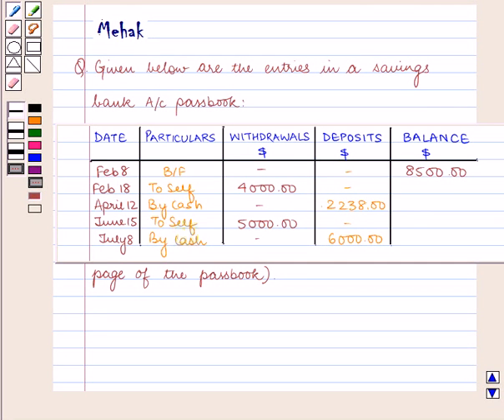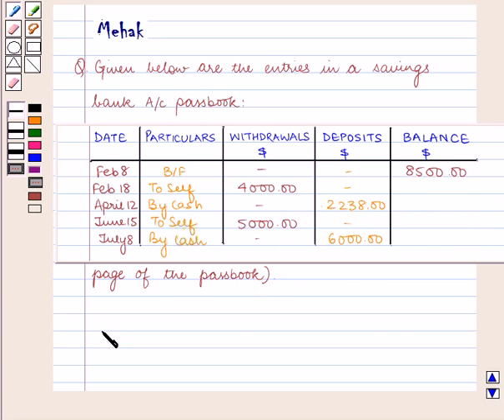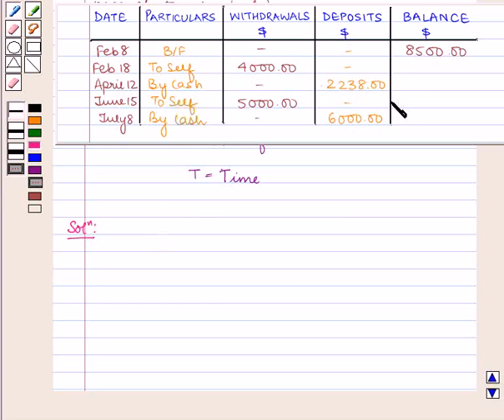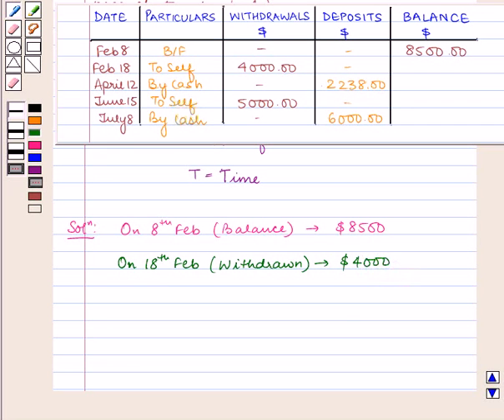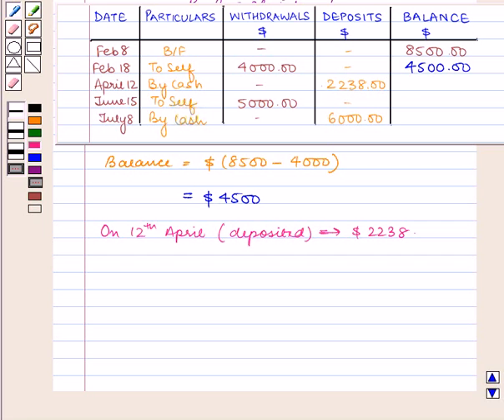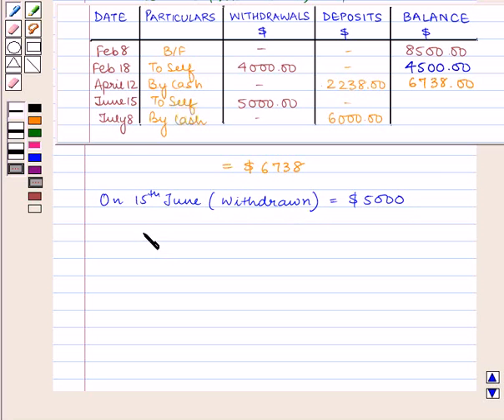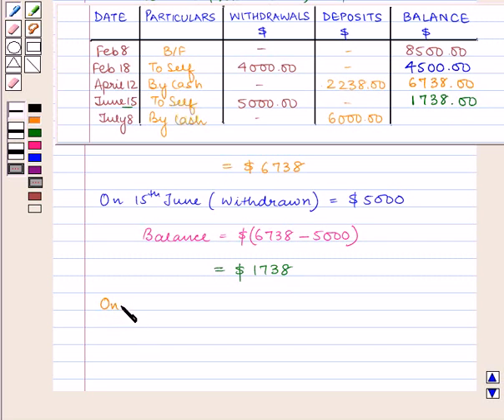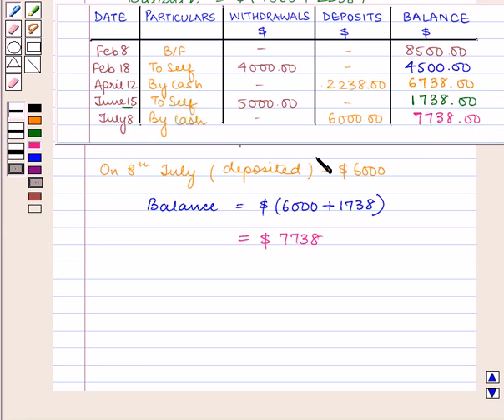Maths X ICSE 3 SE2